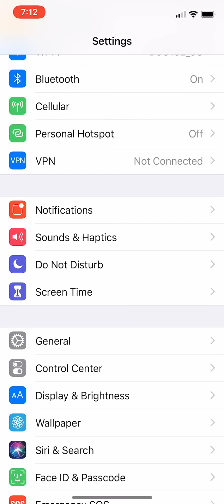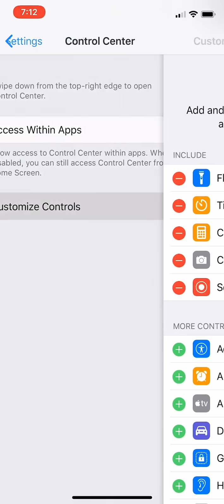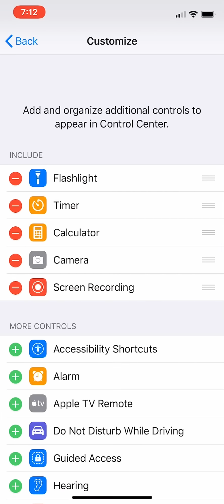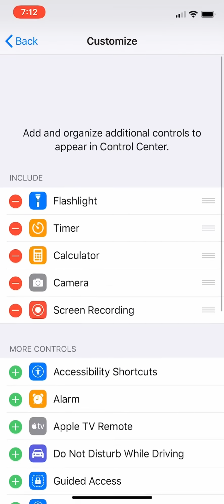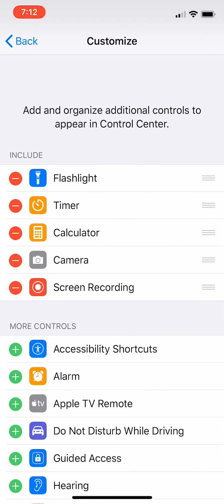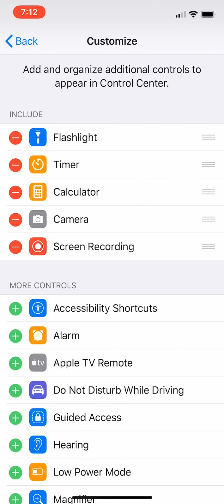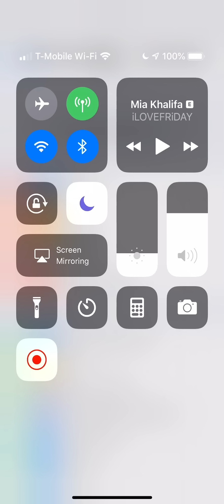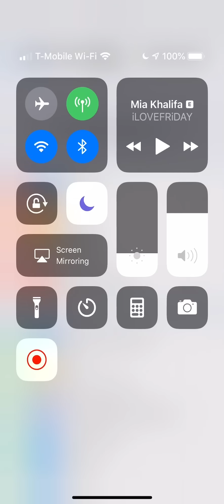HOW TO RECORD YOUR SCREEN ON IPHONE 6, 7, 8, X, Xs & Xr - FREE & EASY 2019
Hi Guys! In this video i will walk you through how to record your iphone screen for free!

(Amazon) Sony A7R III
(Amazon) Sony A6500
(Amazon) Panasonic GH5

Camera Lenses 📷
(Amazon) Sony 24-70mm F/2.8
(Amazon) Sony 50mm F/2.8 Macro Lens
(Amazon) Sigma 70mm F/2.8 Macro Lens
(Amazon) Panasonic 12-35mm F/2.8
(Amazon) Panasonic 35-70mm F/2.8